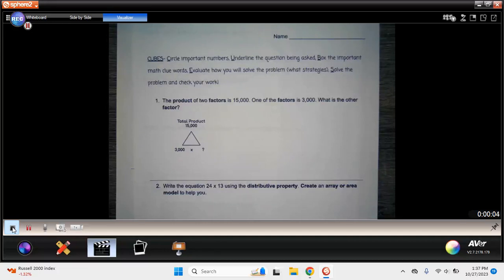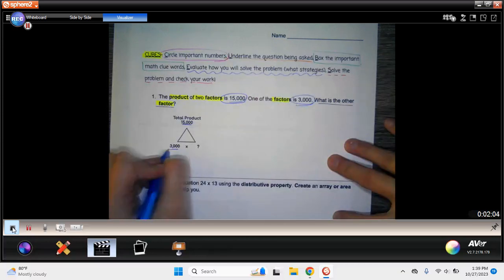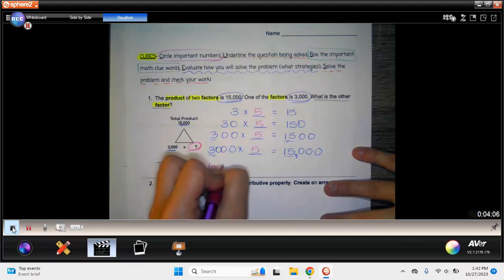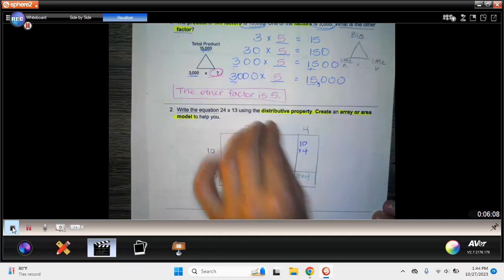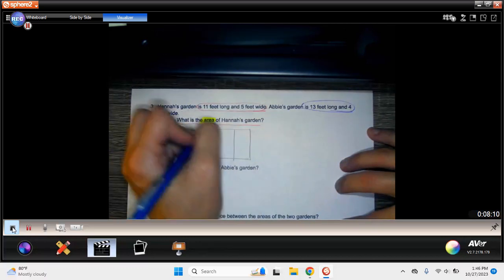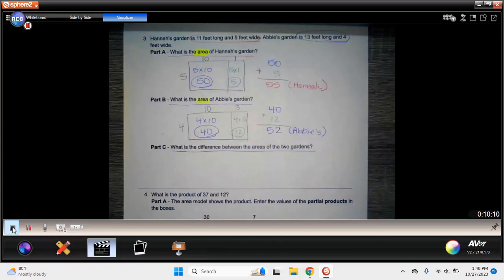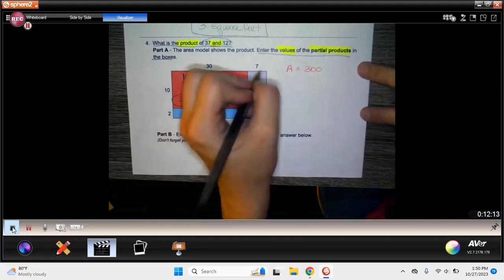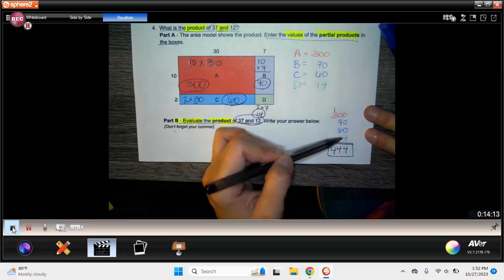Topic 4 Quiz REVIEW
Please use this as a resource in supporting and explaining the strategies used to teach the concepts.